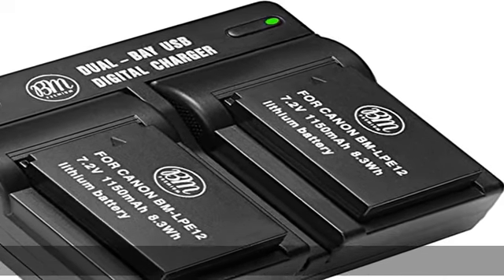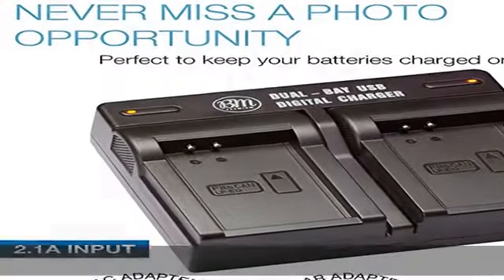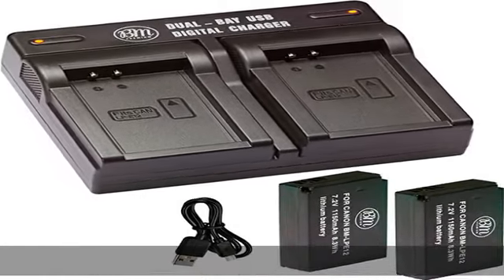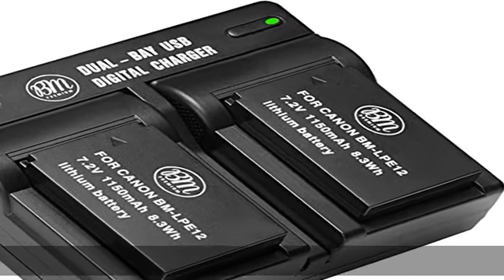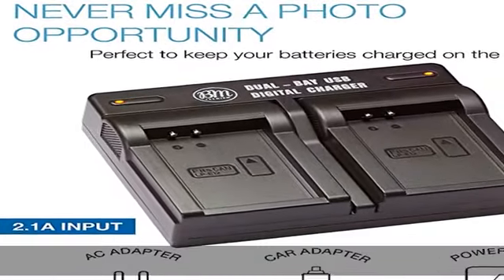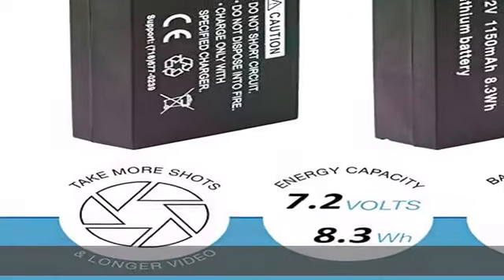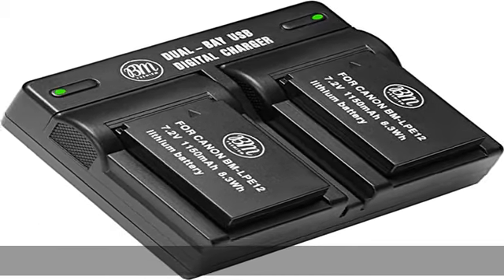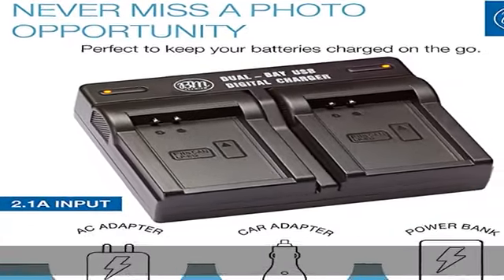BM Premium 2-Pack of LP-E12 Batteries and USB Dual Battery Charger for Canon EOS-M, EOS M2, EOS M10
BM Premium 2-Pack of LP-E12 Batteries and USB Dual Battery Charger for Canon EOS-M, EOS M2, EOS M10, EOS M50, EOS M50 Mark II, EOS M100, EOS M200, SX70 HS, Rebel SL1 Digital Cameras